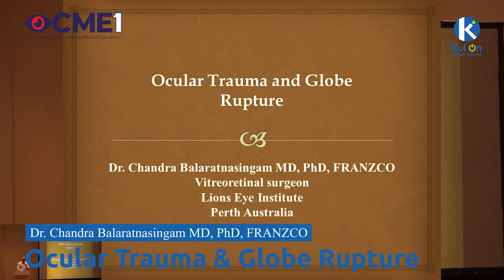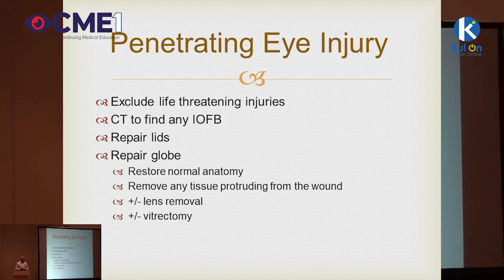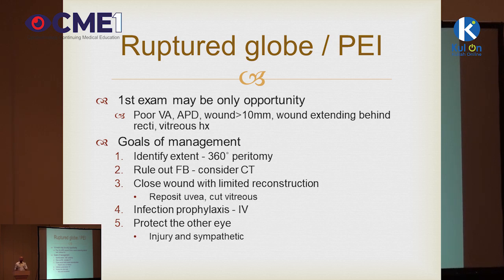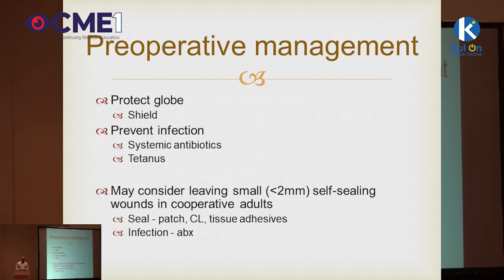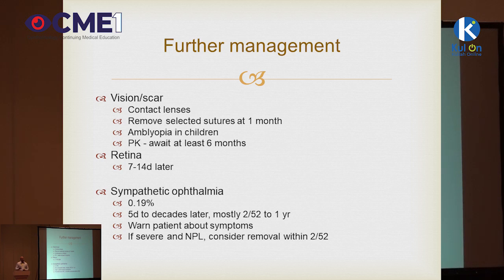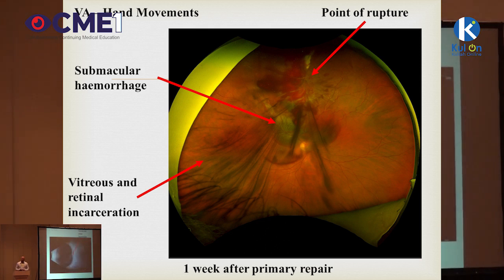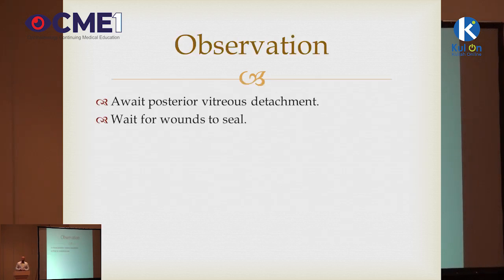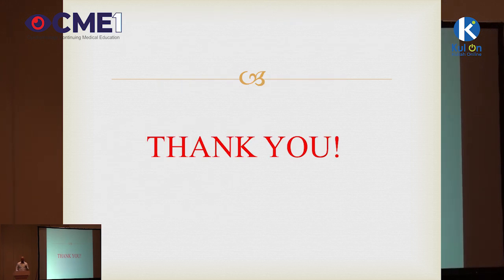OCULAR TRAUMA AND GLOBE RUPTURE WEBINAR CME